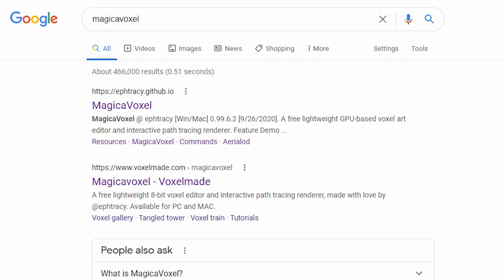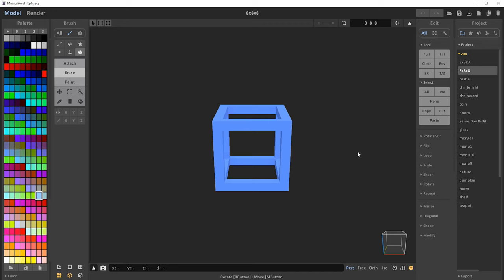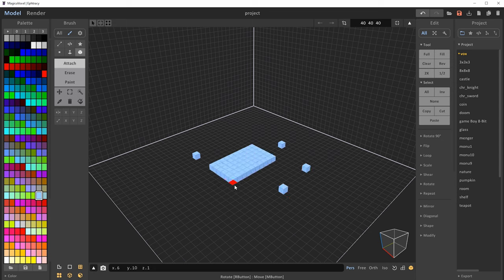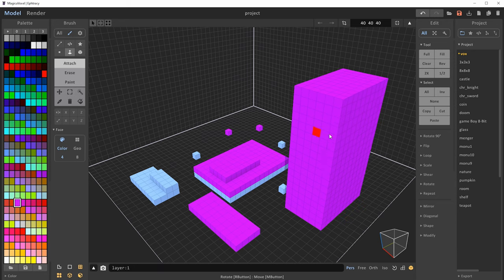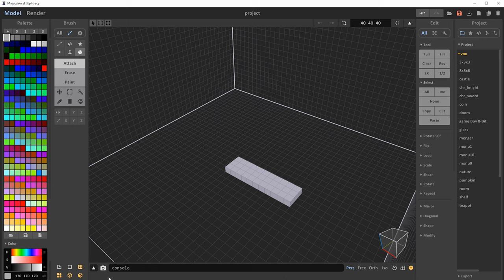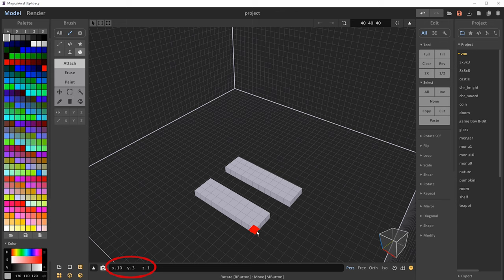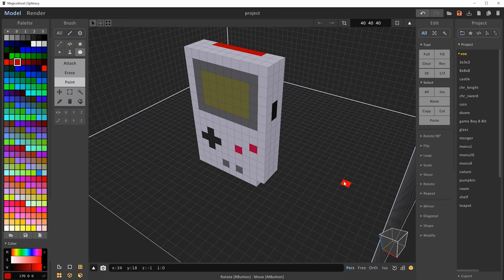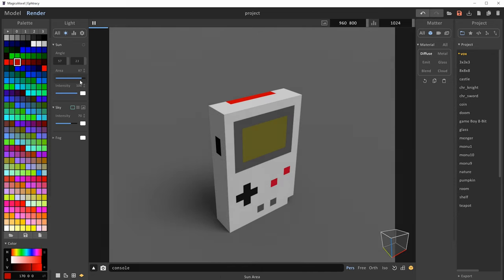How to Create 3D Voxel Art with MagicaVoxel | PremiumBeat.com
- Create 3D voxel art with this quick and simple guide to using MagicaVoxel. Follow along with step-by-step instructions on the PremiumBeat blog, and download the FREE project files while you're there.

00:00 - Introduction
00:56 - How To Install MagicaVoxel
01:19 - The Basics of the MagicaVoxel UI
04:15 - Build Sample
12:12 - Creating a Gameboy
17:00 - Adding Texture
23:45 - How To Export File
26:25 - How To Increase Detail
27:45 - How To Add Light
30:30 - Adding Glass
34:00 - Outro & Freebie